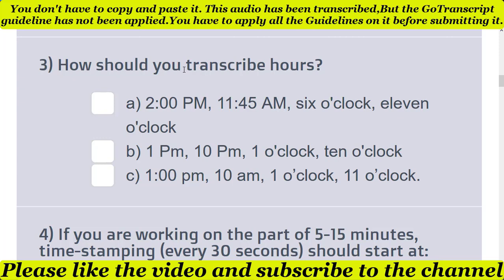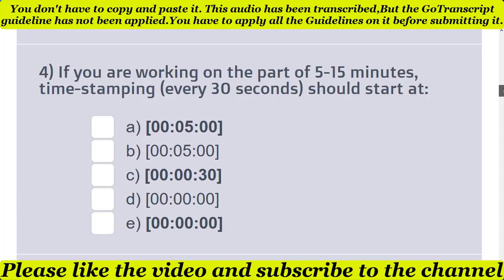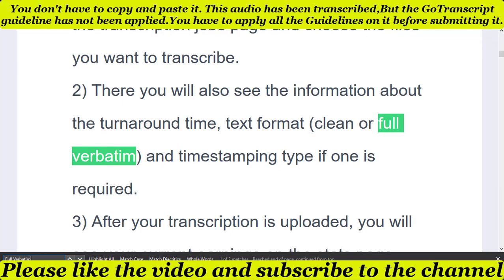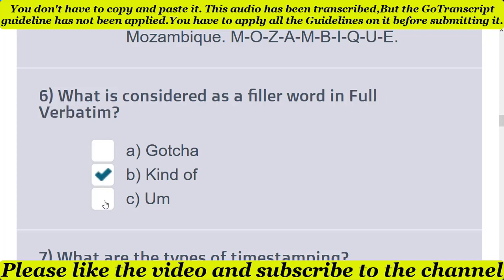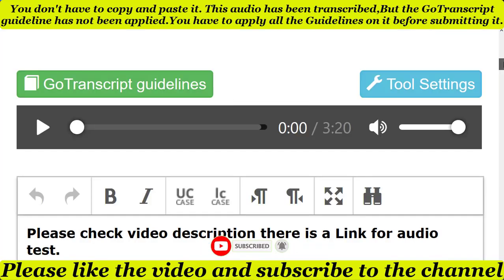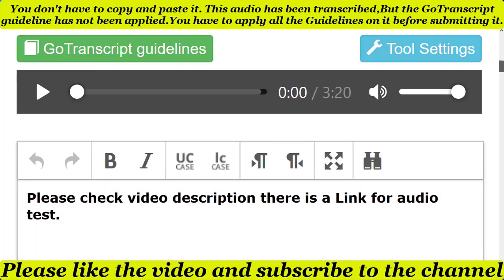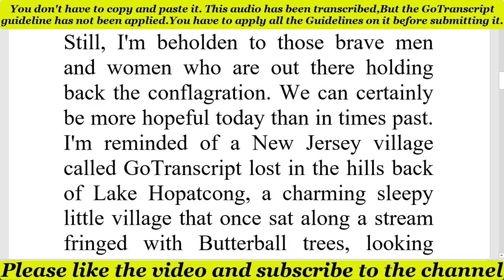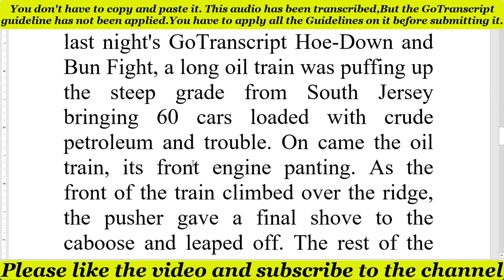Gotranscript - Go Transcript Test Answers 3 October 2020 | gotranscript test answer 2020 | Passed